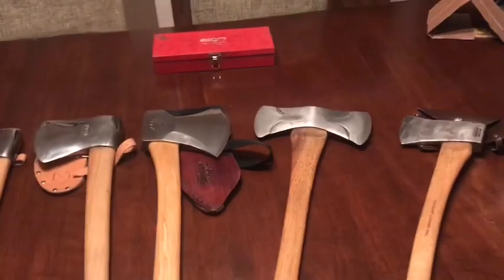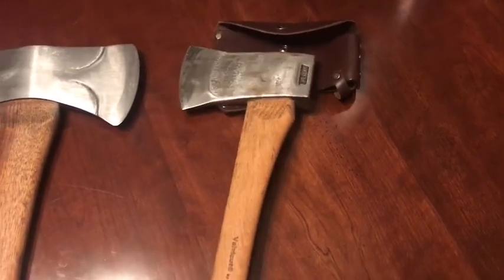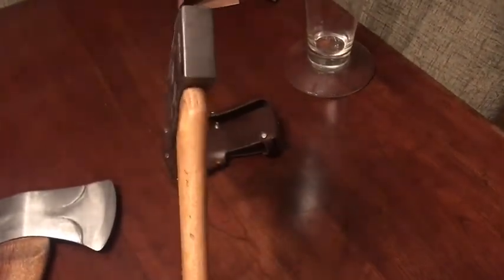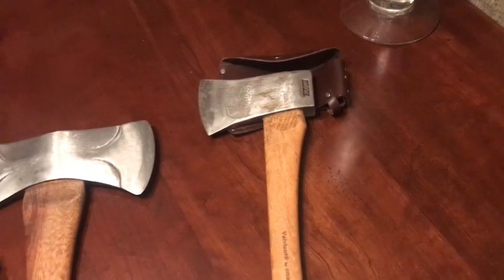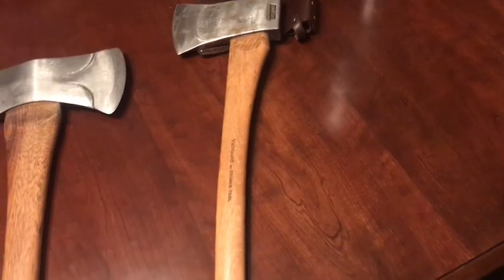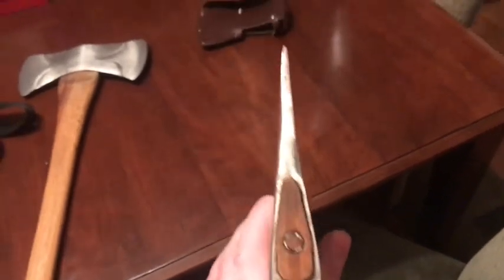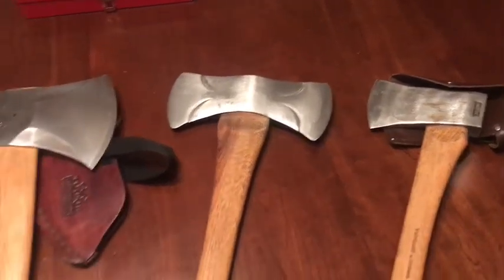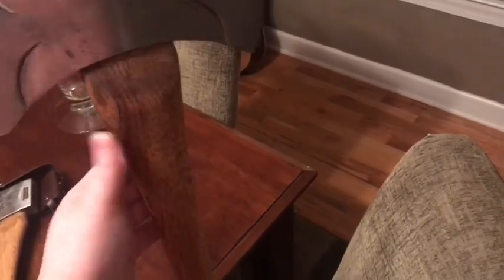“Update Cordwood Challenge 2019/ Show and Tell!”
In this video I briefly explain this years cordwood challenge and share some thoughts about the axes in my collection. As well as some recommended literature and gear. *edit* I misused the term “pulpwood axe” lol oof.

If you’re interested in participating in this years challenge be sure to visit the cordwood challenge facebook group.